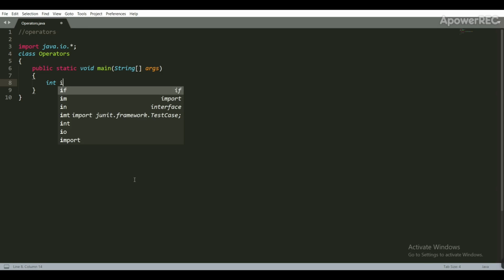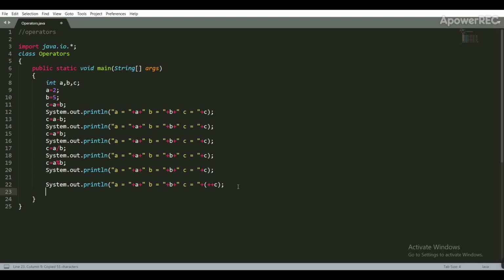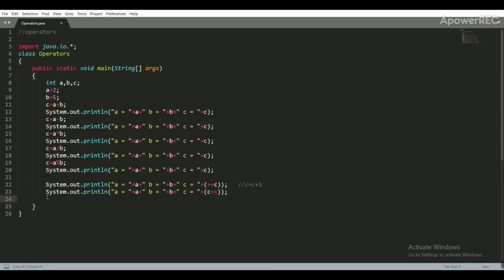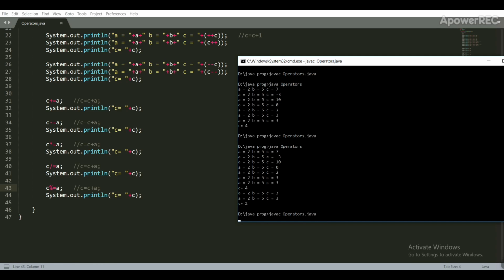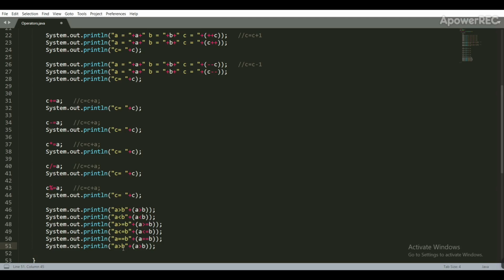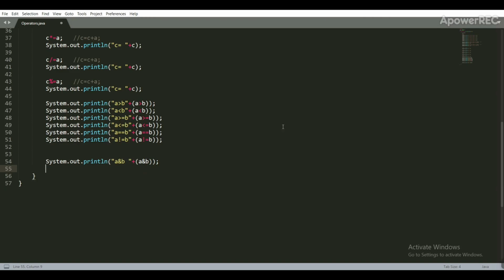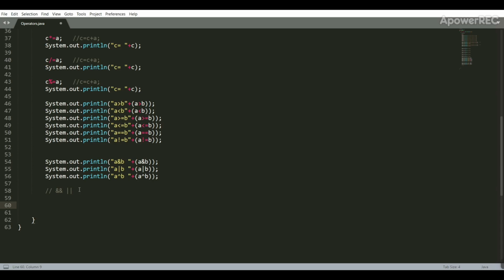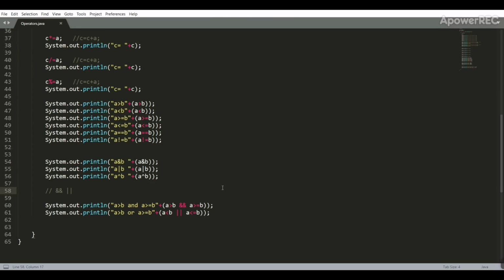Cse: JAVA- Operators